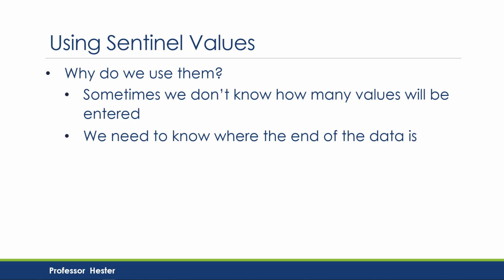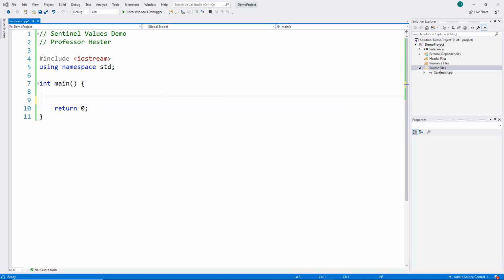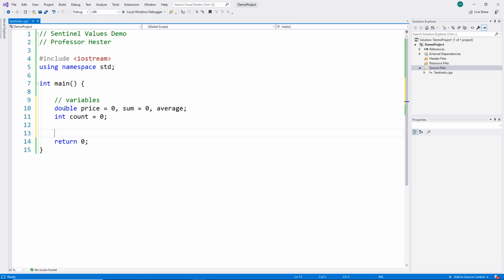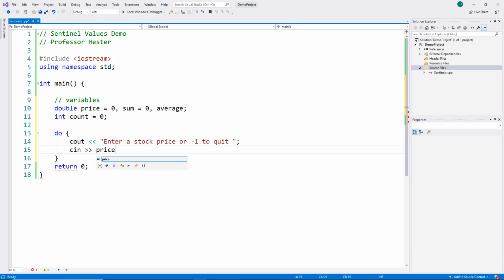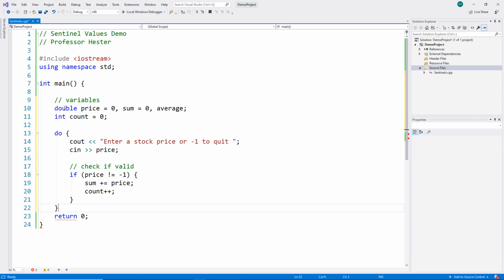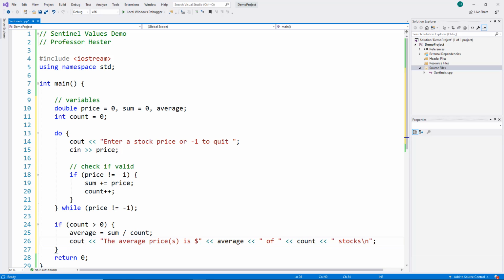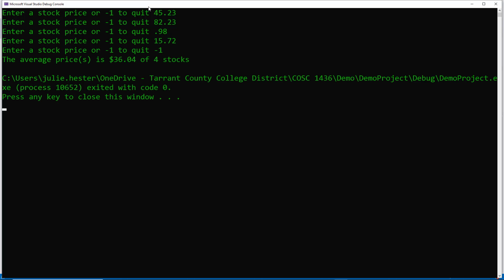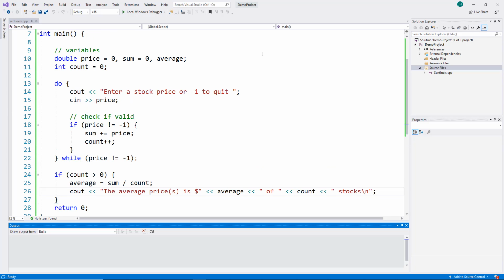Sentinel Values in C++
Demo of using sentinel values with user input in C++